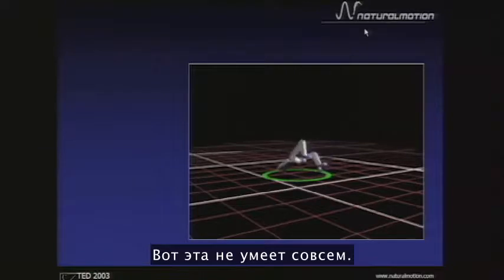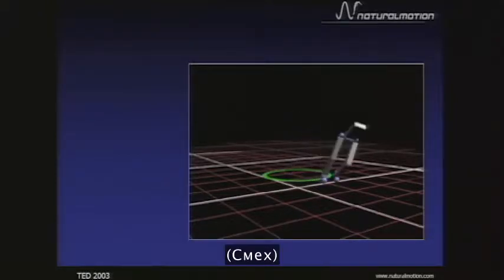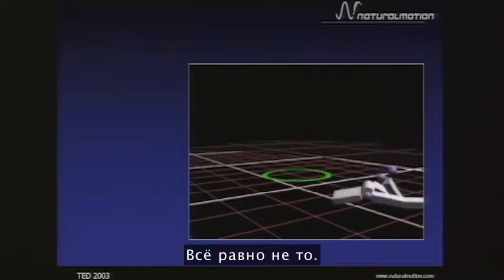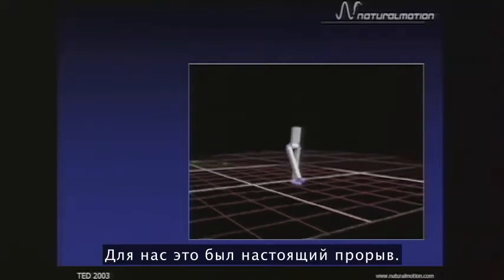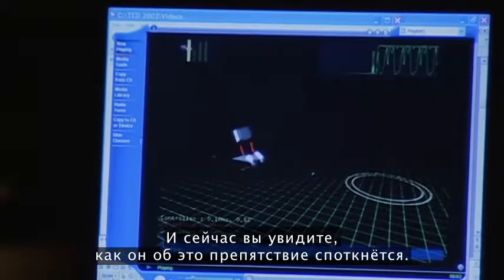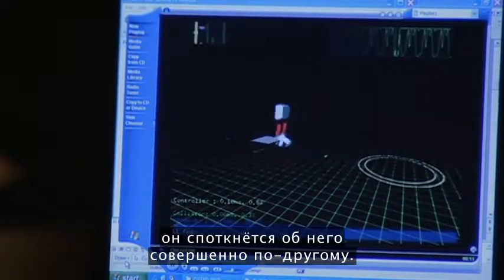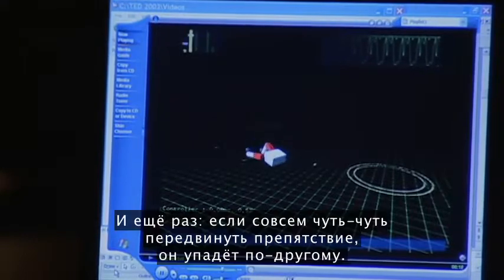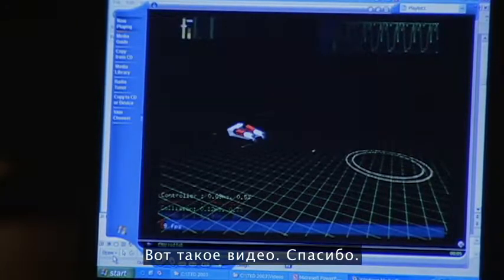Torsten Reil 2003